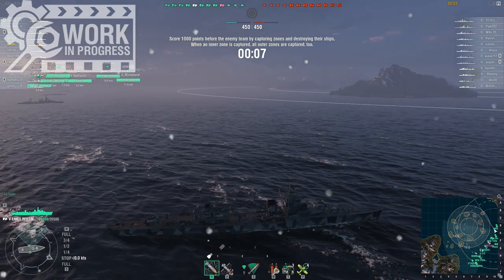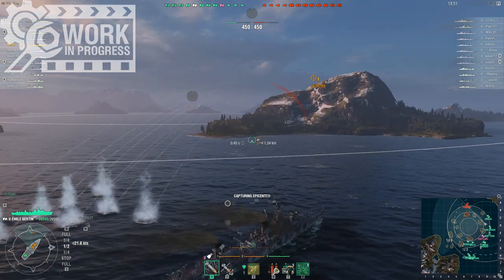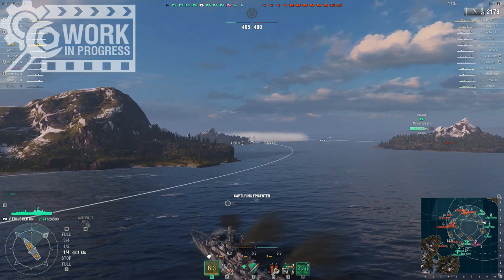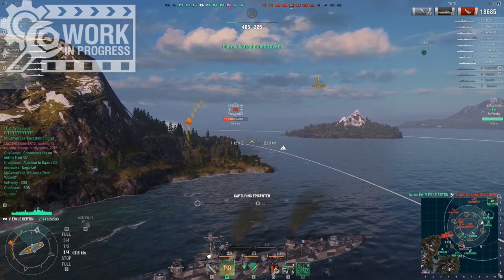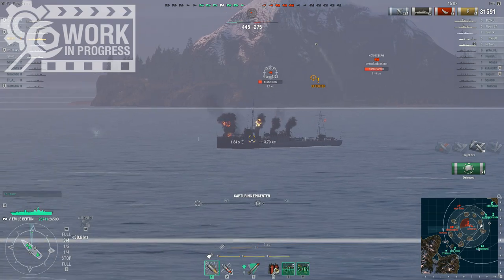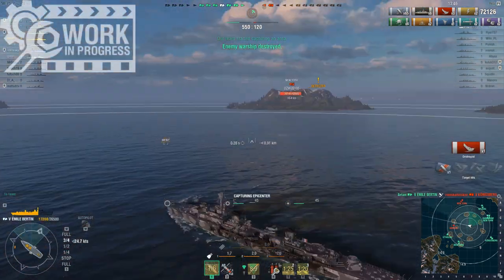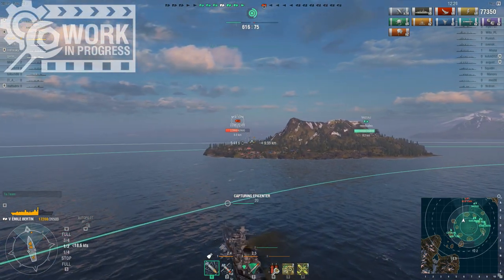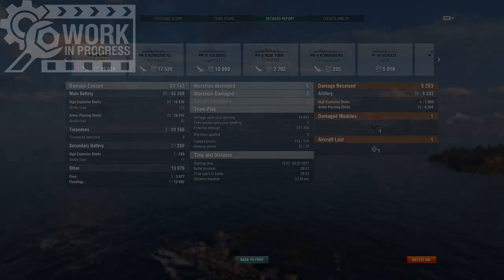World of Warships: Émile Bertin, A First Look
A random battle in the Émile Bertin, the upcoming T5 french tech tree ship. This ship is a work in progress, all stats are subject to change. This video shows a short but fun battle.